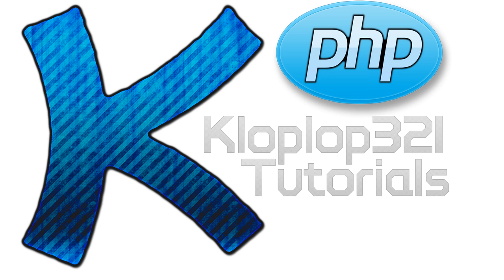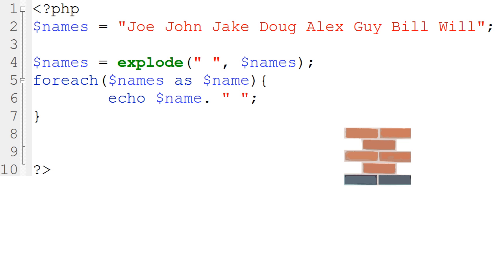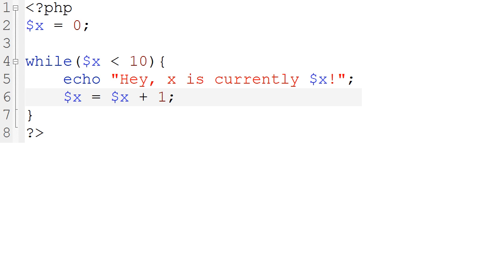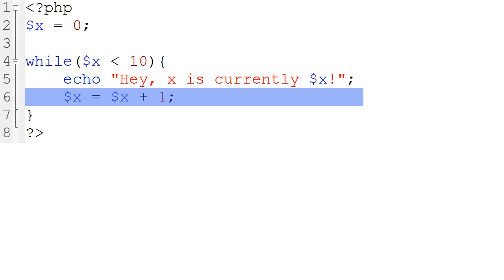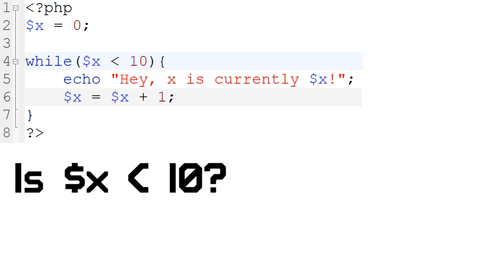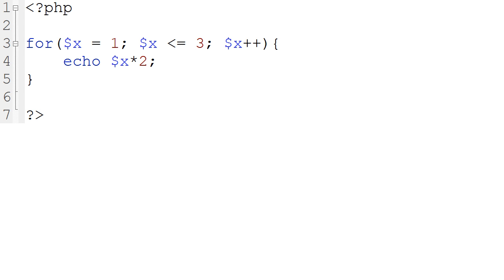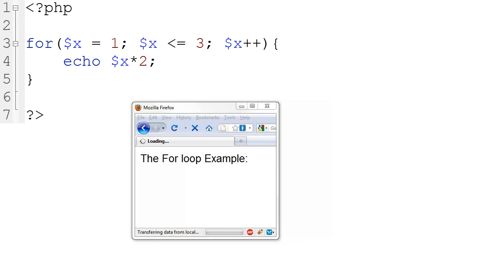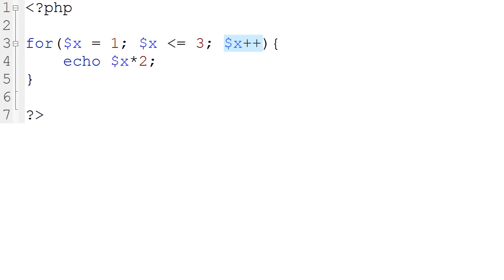PHP Tutorial Animation: The Loops in PHP!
This short goes over the While For and Foreach loop in php.  Hopefully a visual example can explain it better. This took HOURS to do. If you have any suggestions, drop on by at my site and leave a comment or send a message to me